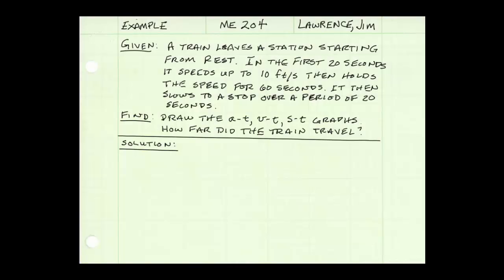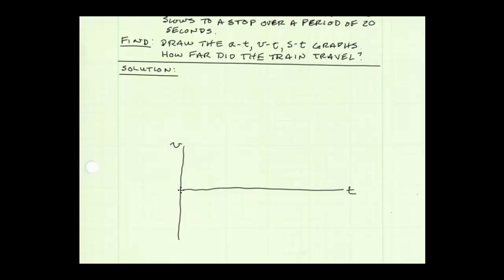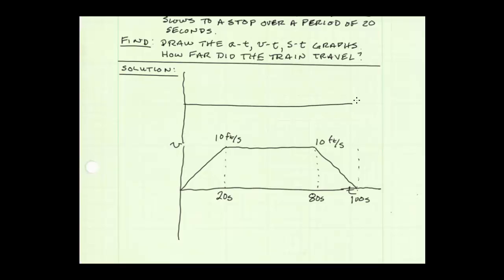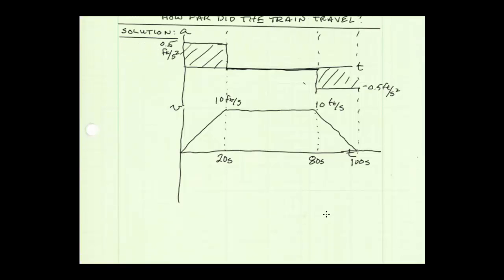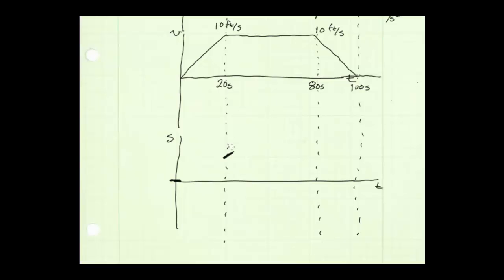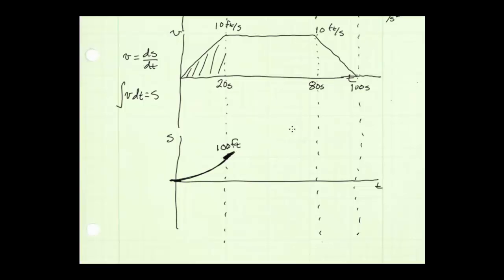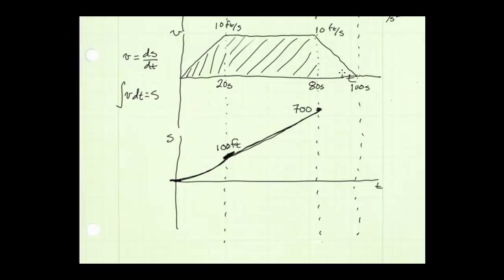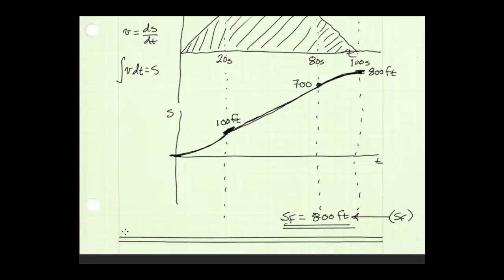Erratic Motion Example 1